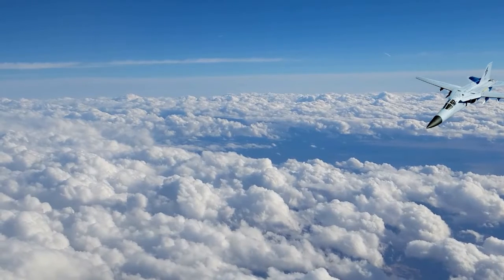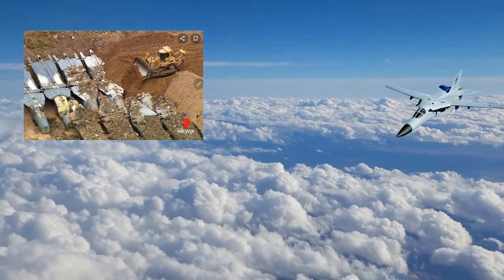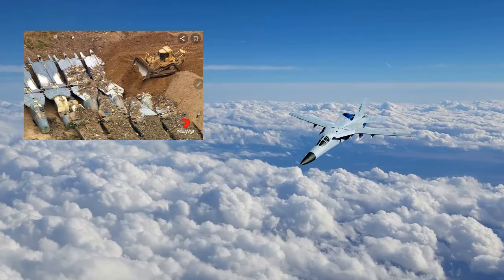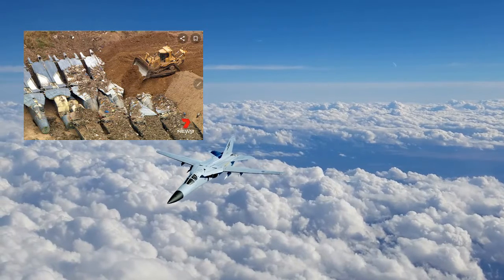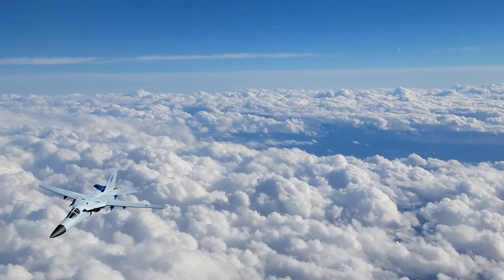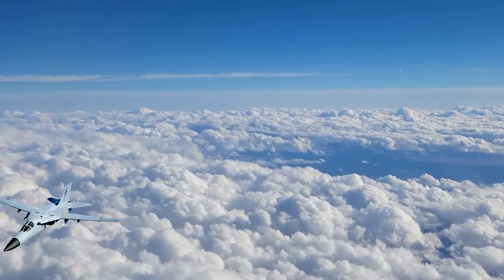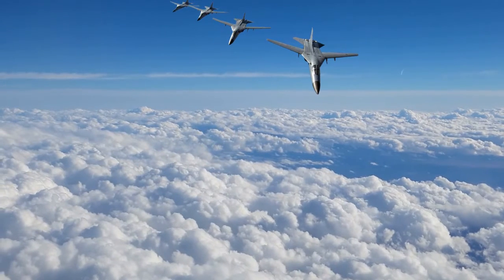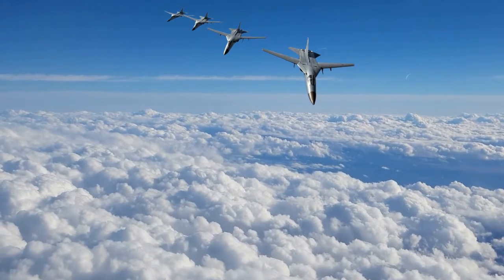Why did Australia bury their F-111s?